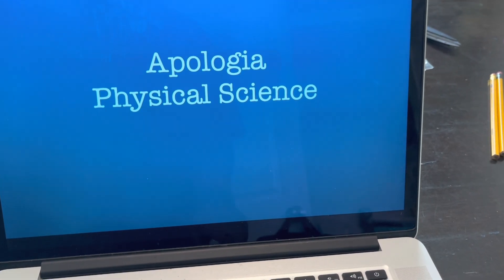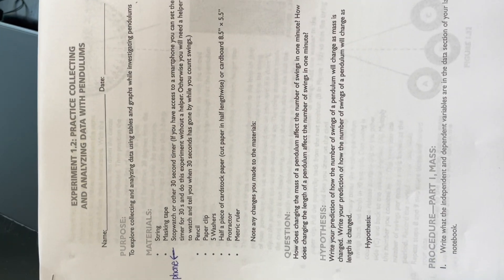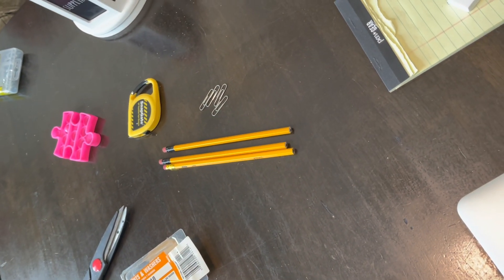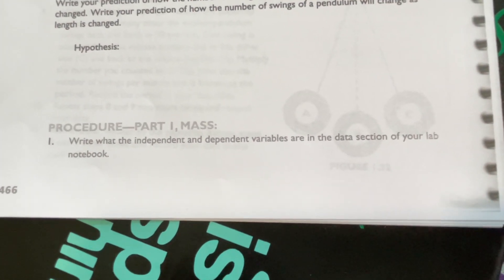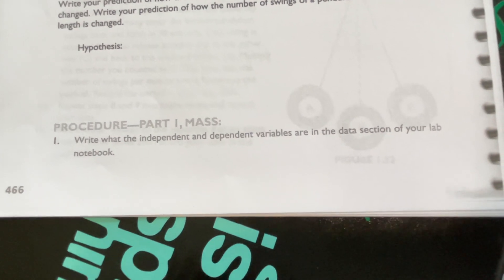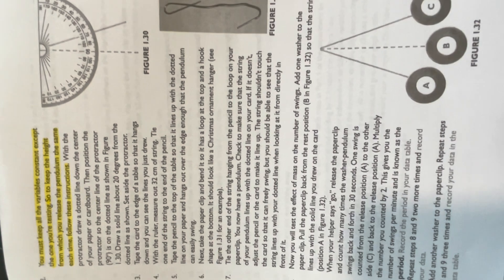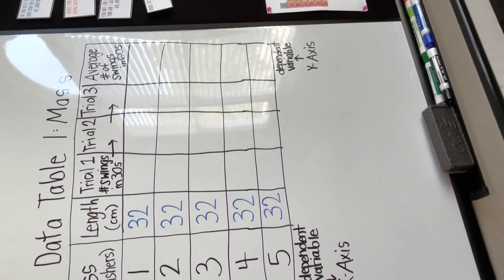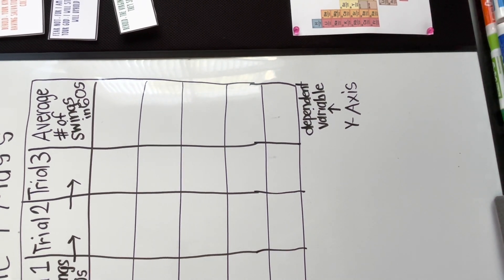Apologia Physical Science W2D4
Experiment 1.2